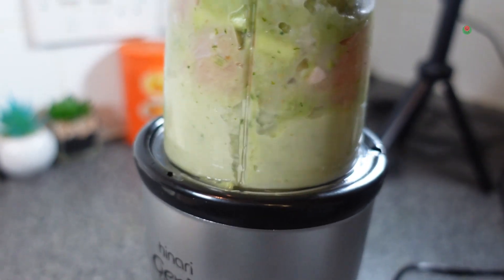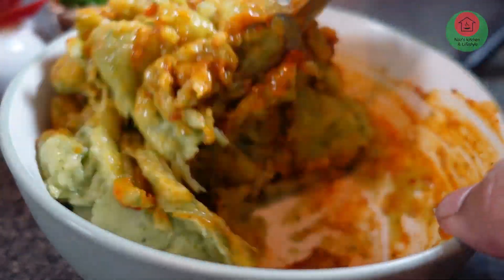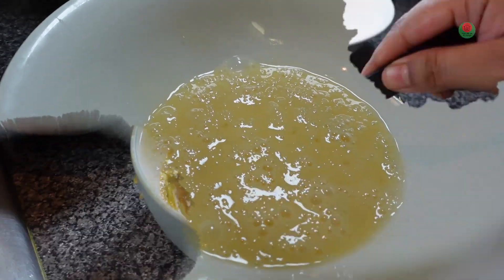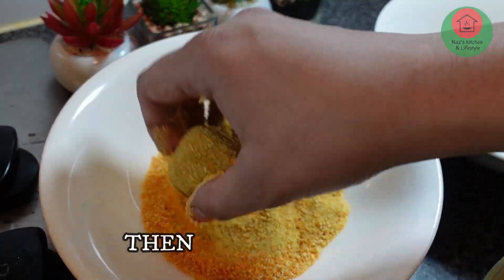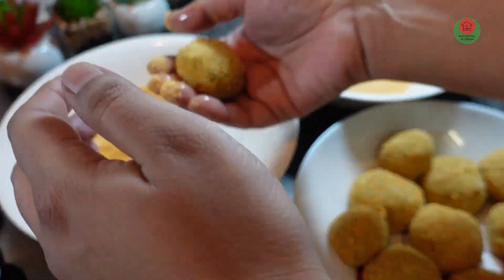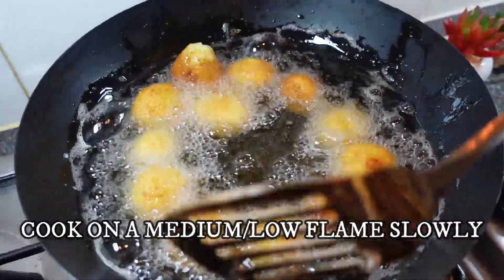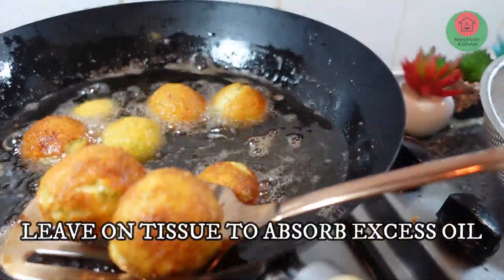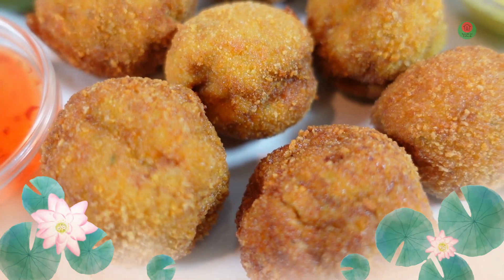Thai Chicken & Prawn Balls | Ramadan Special 2021 | Crispy Prawn Balls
Thai Chicken & Prawn Balls | Ramadan Special 2021 | Crispy Prawn Balls | Chicken Balls | Prawn Balls | Naz's Kitchen & Lifestyle

Ramadan Special ☪️✨🌙
THAI CHICKEN AND PRAWN BALLS

A yummy appetizer recipe, Thai Style 🍗 Chicken and Prawns🦐 🍤 Balls🍡 are a perfect snack to serve snack for this Ramadan. These delicious and flavourful shrimp balls are originally named as Tod Mun Goong, and make a great snack in any party.

Epic THAI  BALLS!!! Made Prawns and chicken, the brilliant Thai flavour of these will have everyone convinced you picked them up from one of those posh Thai restaurants.
These flavour-packed Thai chicken meatballs make for fabulous finger food.

Ingredients

Prawns 🍤- 8
Chicken 🐓- 1 cup
Egg 🥚 - 1
Onion 🧅- 3 tbs
Thai red curry paste - 2 tbs
Breadcrumbs - as needed
Green chilli 🌶- 1
Lemongrass - 1

Islamic Music